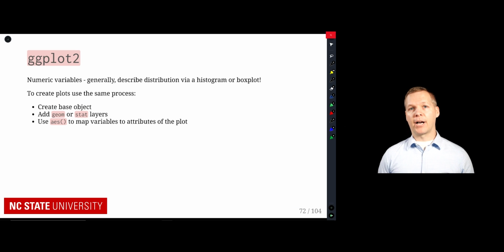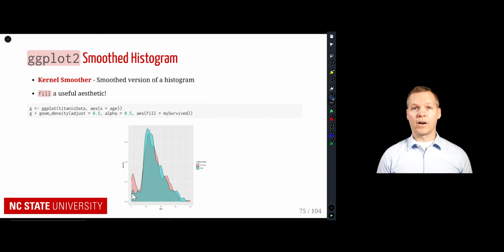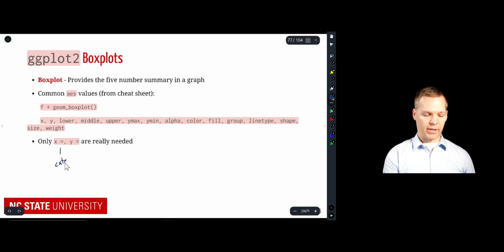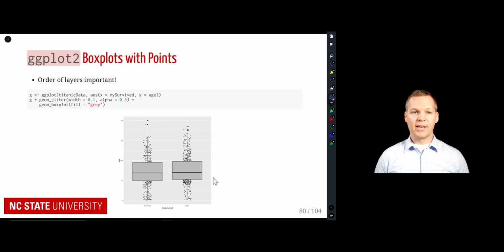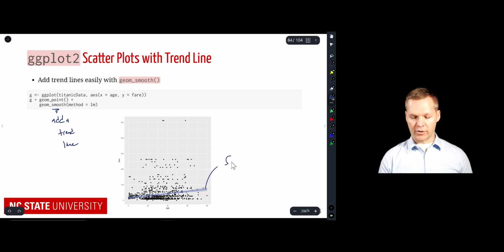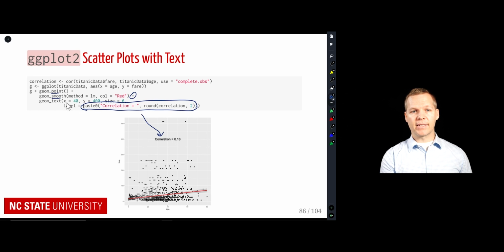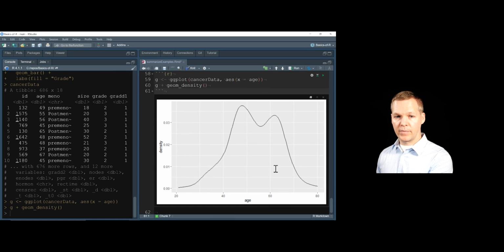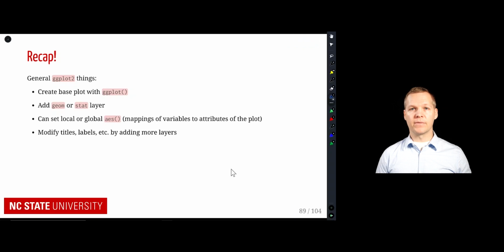R 3-4 ggplot2 Smoothed Histograms, Boxplots, & Scatter Plots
Continues the discussion of plotting using the ggplot2 package by looking at creating common numeric variable plots.